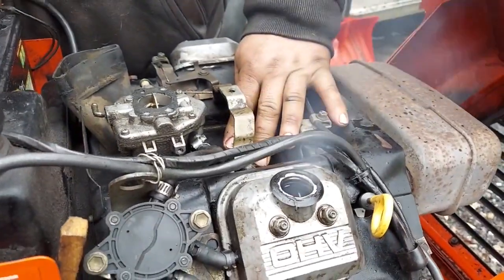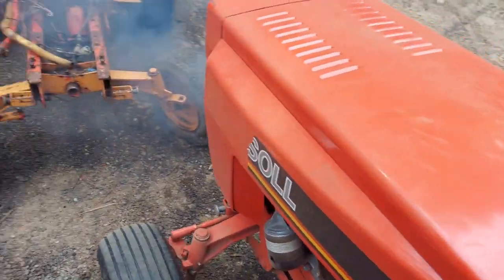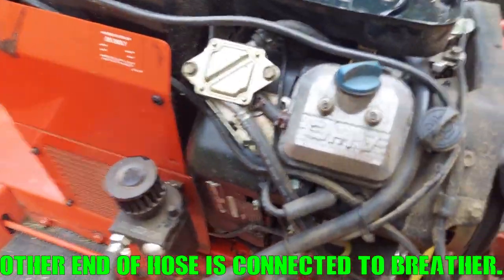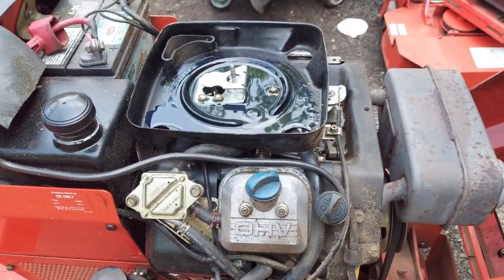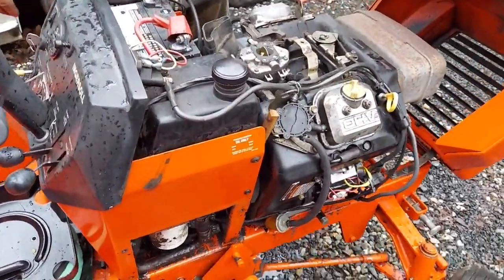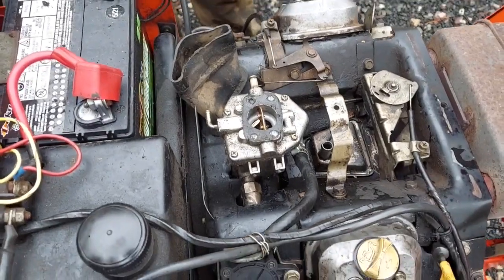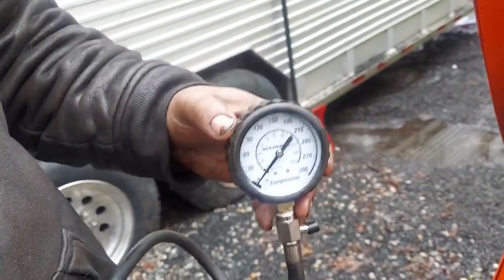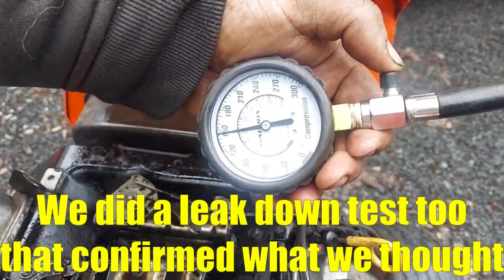Briggs & Stratton Diagnosing-Bad Head Gasket & Air Filters Full Of Oil. Over Head Valve Engines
In this Video we will show some common issues found on Briggs & Stratton Over Head Valve Engines like Vanguard, Intek as well for many other brands and models. Blown head gaskets are common on these engines and another common issue some times stand alone or tied with bad head gaskets are the air filter and air cleaner housings are full of oil. Rough running, lots of smoke, loss of power, hard starting are just some systems of these issues. We will talk about common causes and how to diagnosis them. Note we did not shoe leak down test but talked about it as this is a great tool to use to pin point problems. We will have a video on just on doing the leak down test. Be sure to watch our video that will be out right after this one on how to fix and replace the head gaskets.

We really like this Capri Ratchet
OTC Compression Tester
Less Expensive Compression tester Option